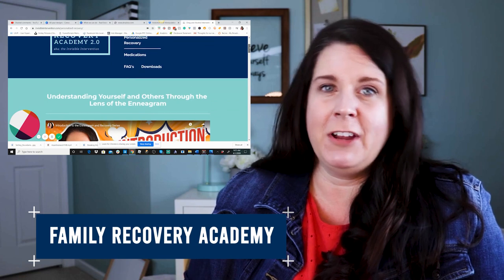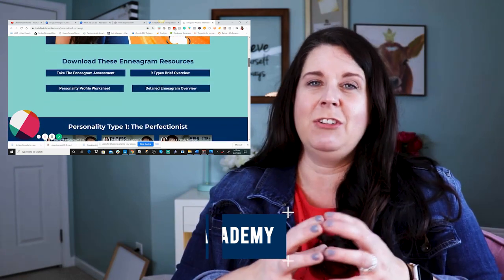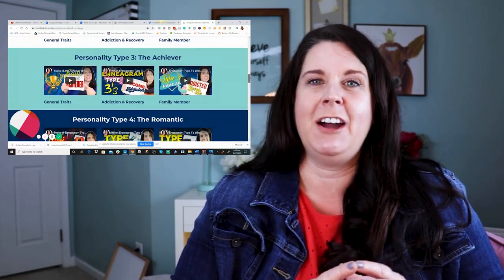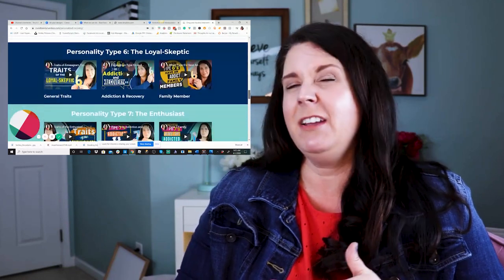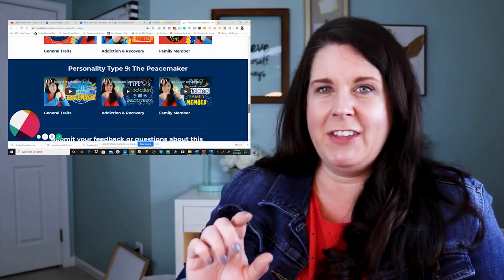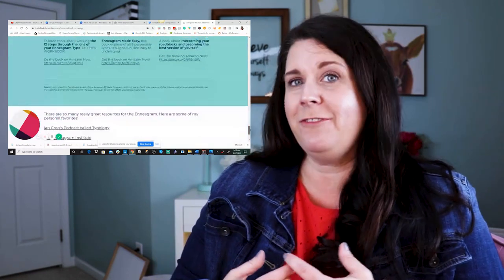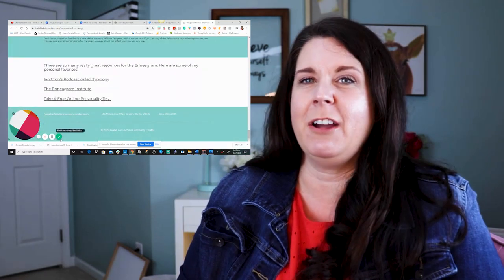Addiction, Lies, and Manipulation (2020)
Different personality types will use different manipulation tactics to keep their addiction going. Some are more rebellious and aggressive while others are more agreeable.  The important thing to remember is that you're still dealing with addiction. It's not just about the lies, addicts, and alcoholics will manipulate in lots of ways.  Don't be fooled by these manipulation tactics.  Just because they seem nice, doesn't mean you're not dealing with an addict or alcoholic. REMEMBER:  Anyone who has an addiction also has a pattern of manipulation, but it may not look the way you think!

❤️️📣Learn How To Get Your Addicted Loved One FROM DENIAL INTO RECOVERY, using our INVISIBLE INTERVENTION method:

☎️If you'd like to schedule a phone consultation session with one of our addiction specialists

📚Recommended Books on Addiction:

About Me:
Personal Experience:
I grew up in an addicted family.  In fact, it would be way easier for me to tell you who wasn't addicted versus who was addicted.  Seriously, I have absolutely no memories of my grandmother without a glass of vodka in her hand.  My mother died due to her addiction to methamphetamines.  I've had countless addicted step-parents, and my older sister has struggled with serious (life-destroying) addiction for as long as I can remember.

All that being said, I always felt I had a great and loving family. My sister and I spent every summer swimming in my grandmother's pool. (the grandmother who struggled with alcoholism).  We called her Mimi, and she was great.  My mom was attractive and very creative, not to mention lots of fun!
Growing up like this gives me a unique perspective on addiction.  I can know that someone is struggling with addiction but still see their wonderful qualities.

Professional qualifications:
After graduating from counselor school in 2004, I worked in a private psychiatric hospital for 10 years.  This facility provided acute care (short term) for serious mental health and Substance Use Disorders. I learned a LOT from my experience working in a psychiatric hospital.

 I got to see and treat almost every type of mental health and addiction issue you can think of, but it felt like a revolving door.  I'd see the same people come in over and over and their families were absolutely desperate for help.

Unfortunately, the system isn't set up to help families in general. Knowing what it's like to live with addiction, I was all the more frustrated.

All this led to me deciding to leave the hospital and start my own addiction treatment center, specializing in addicted family systems.

Over the years, I had developed lots of good relationships with other clinicians, and I knew who was the best!  I put together a superstar team, and we now run out own outpatient addiction treatment practice called Hope For Families Recovery Center.

We've worked very hard not to tie ourselves to the "big system." We don't work for the insurance companies.  We don't work for a hospital system,   We don't answer to anyone except our clients, their families, and the licensing boards that provide us with our professional license. We have all Licensed Professional Counselors (LPC)-(which is mental health counselors) and also Licensed Addiction Counselors (LAC).

We don't provide inpatient treatment, but we do partner with a phenomenal sober living facility called Greenville Transitions.  They offer top-notch sober living care for young men in the early stages of recovery.

Our YouTube channel is our way of trying to help as many people as possible find the answers they need to beat addiction.  We spend a ton of time and money, creating these resources and support that you find them valuable and will share them with anyone else you know who may need them.  The educational library of addiction resources on our YouTube channel is completely free of charge and are readily available to any person or family who needs them.

You can help us in our mission to get the right information to everyone who needs it by sharing these family recovery resources.

We know that not everyone can access our treatment services, but we do offer consultations and coaching sessions to individuals and families all over the country.